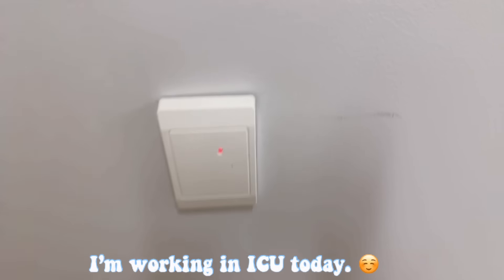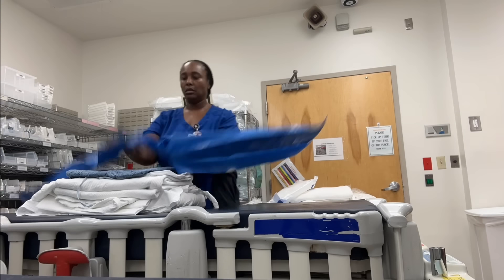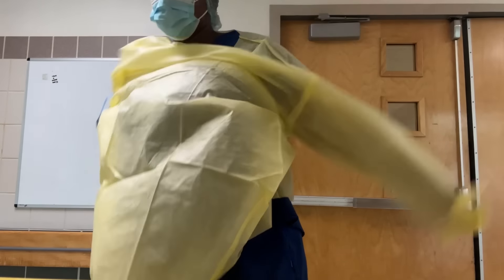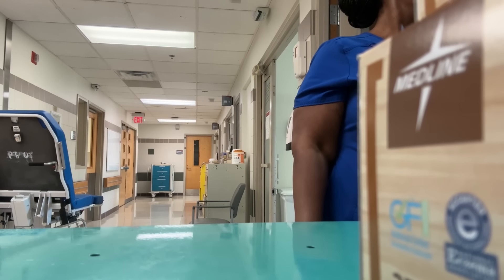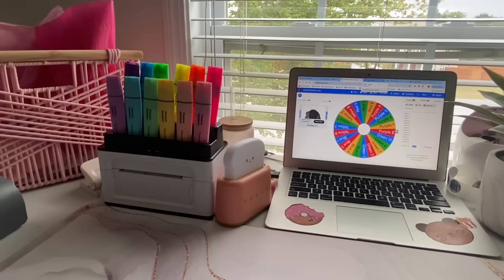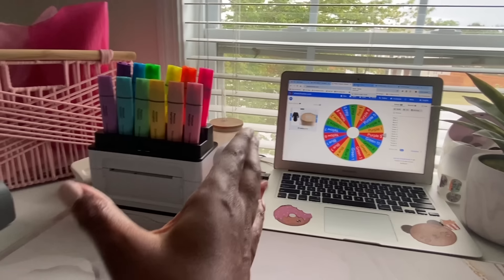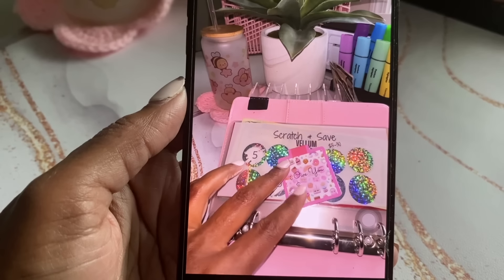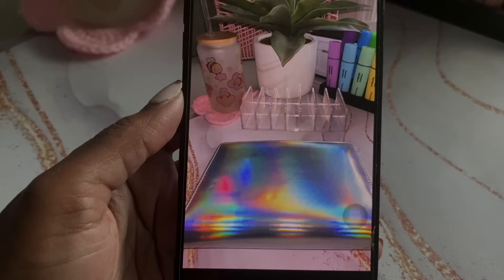RN Day in the Life VS Etsy Shop Owner Day in the Life! Come to work with me on two different days!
Link to Budgeting Besties Bingo!

🌟Etsy store! Get your scratch-off challenges here!

🌟 Amazon Storefront! Get your planners and other budgeting supplies here!

Cash.app/$Beautifullymeandyou

RN Day in the Life  VS Etsy Shop Owner Day in the Life! ♥️. Come to work with me on two different days!Two work days in my life! RN and Entrepreneur work with me! ♥️